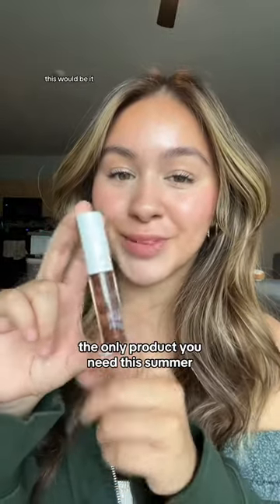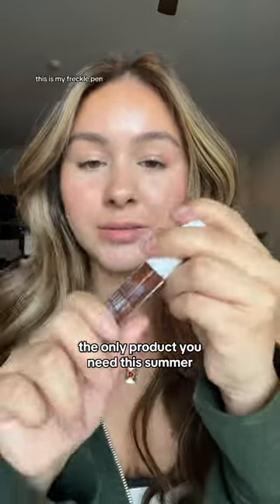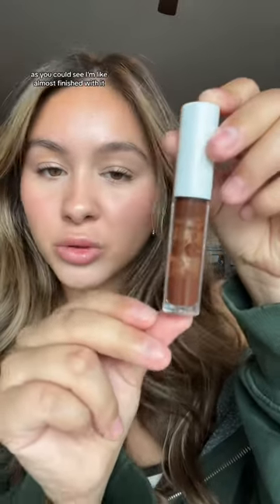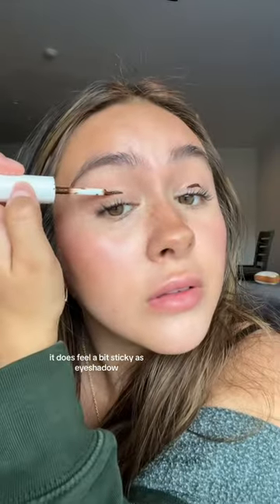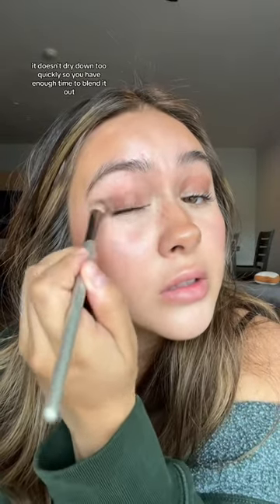THE ONLY PRODUCT YOU NEED 🤎